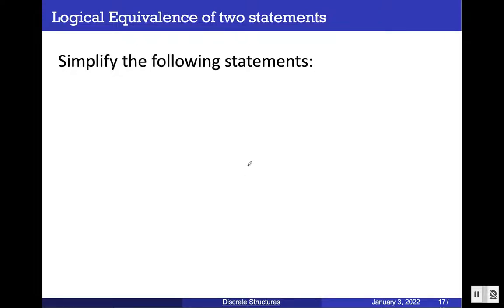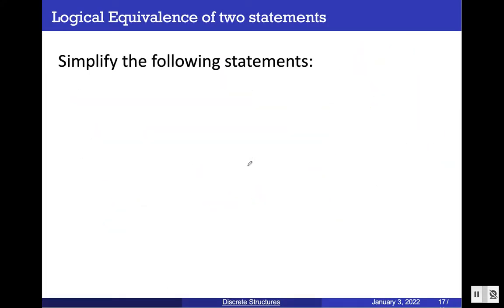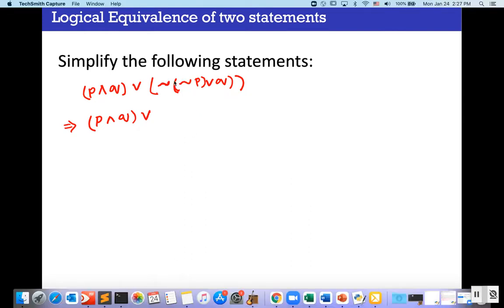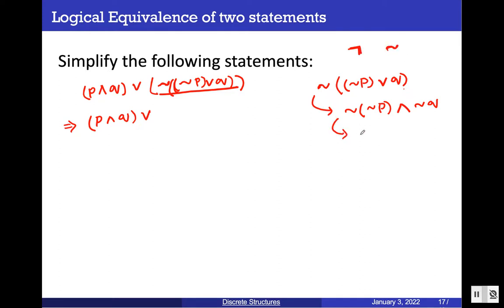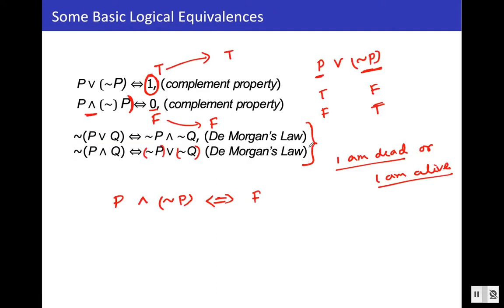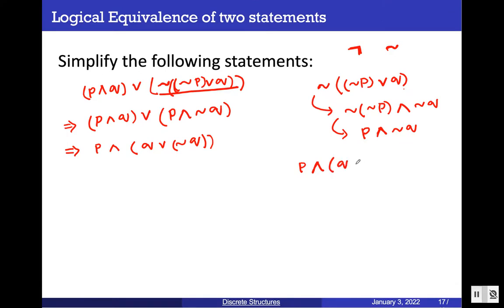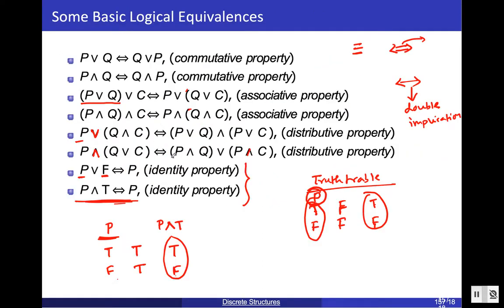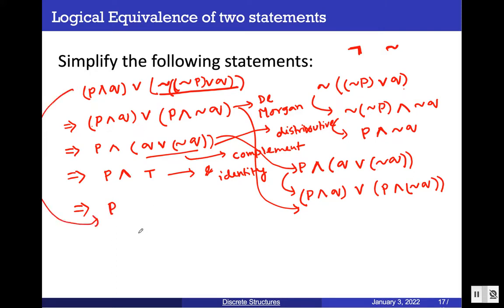simplifying a statement